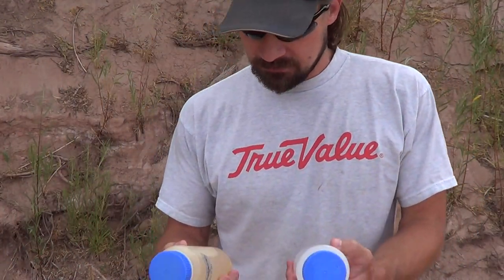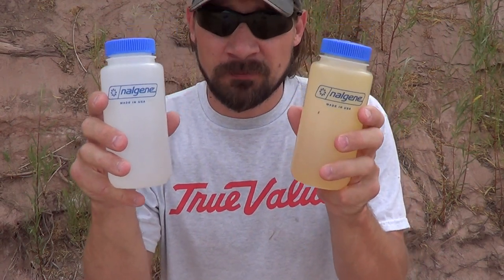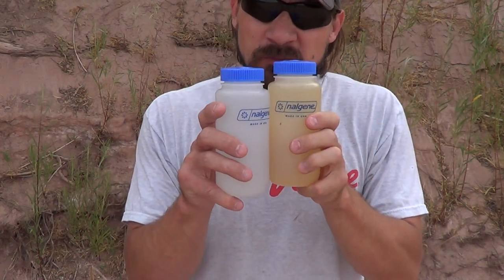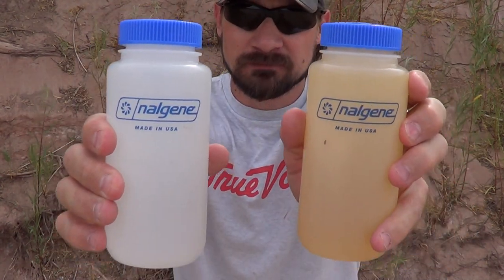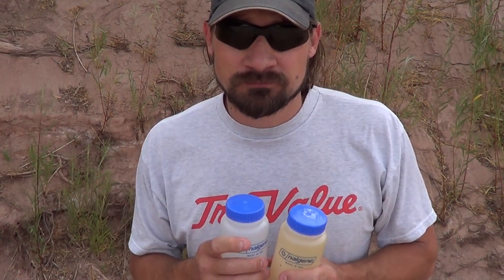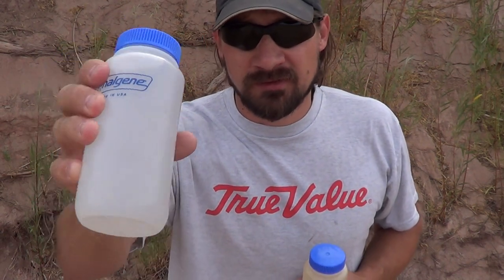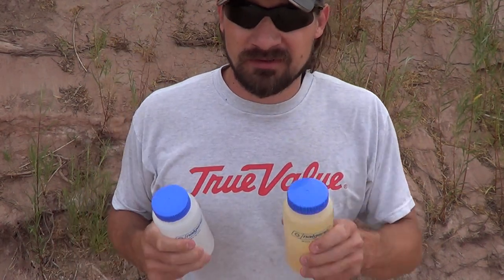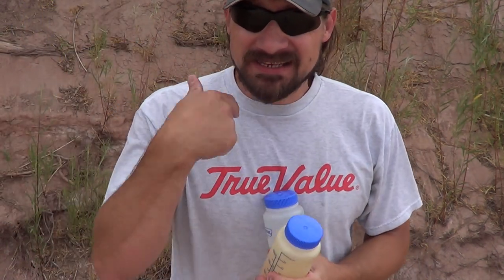Which bottle of water would you drink? - HD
In this video I'll talk briefly about iodine based water purification tablets. Enjoy!